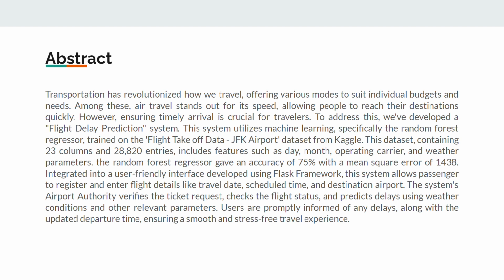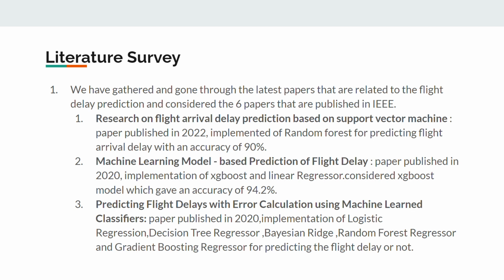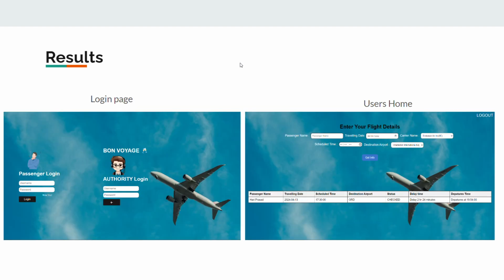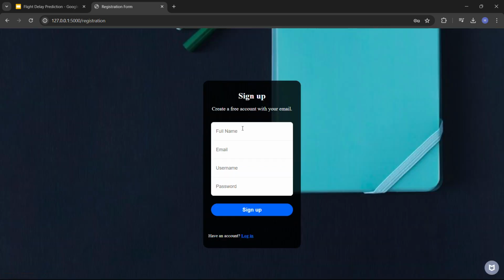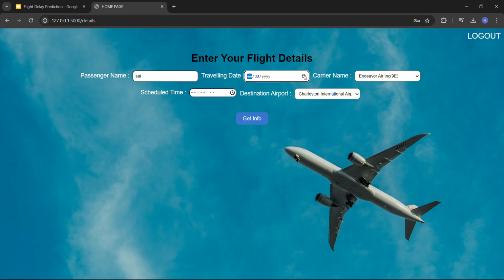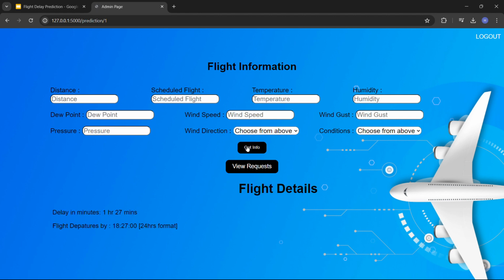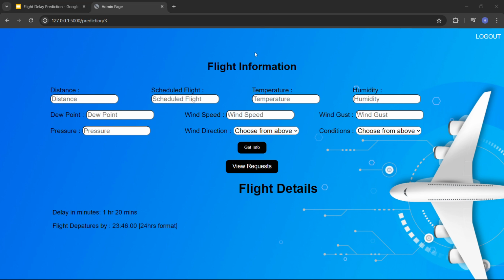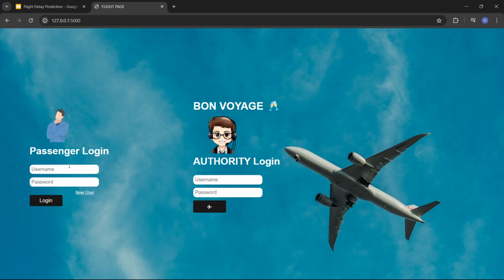Flight Delay Prediction Project| Machine Learning| Regression| Academic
Time stamps:
1. Introduction: 00:15
2. Objectives: 01:42
3. Literature survey: 02:25
4. Features of the project: 04:35
5. System requirements: 05:53
6. Demo: 06:38

Project abstract:
Transportation has revolutionized how we travel, offering various modes to suit individual budgets and needs. Among these, air travel stands out for its speed, allowing people to reach their destinations quickly. However, ensuring timely arrival is crucial for travelers. To address this, we've developed a "Flight Delay Prediction" system. This system utilizes machine learning, specifically the random forest regressor, trained on the 'Flight Take off Data - JFK Airport' dataset from Kaggle. This dataset, containing 23 columns and 28,820 entries, includes features such as day, month, operating carrier, and weather parameters. the random forest regressor gave an accuracy of 75% with a mean square error of 1438. Integrated into a user-friendly interface developed using Flask Framework, this system allows users to register and enter flight details like travel date, scheduled time, and destination airport. The system's authority verifies the ticket request, checks the flight status, and predicts delays using weather conditions and other relevant parameters. Users are promptly informed of any delays, along with the updated departure time, ensuring a smooth and stress-free travel experience.